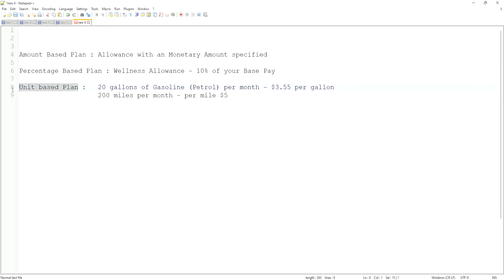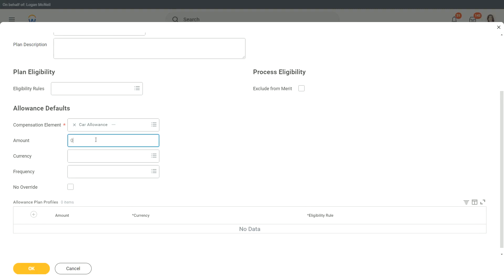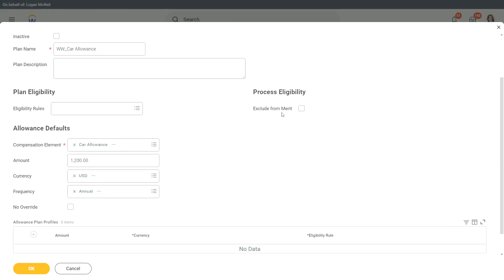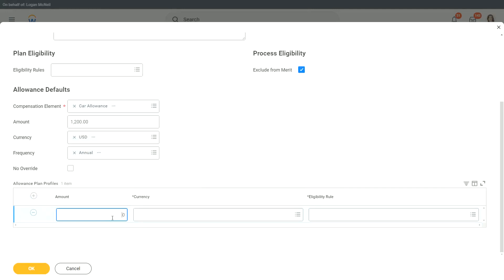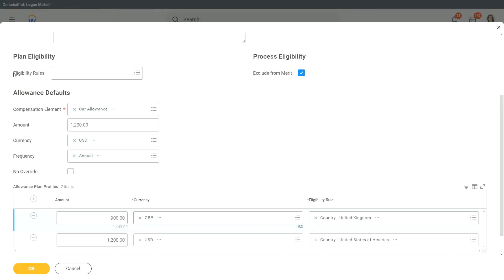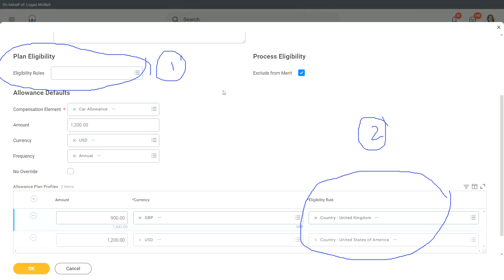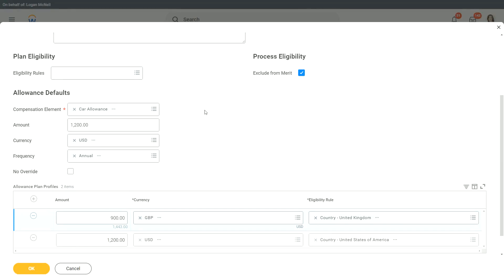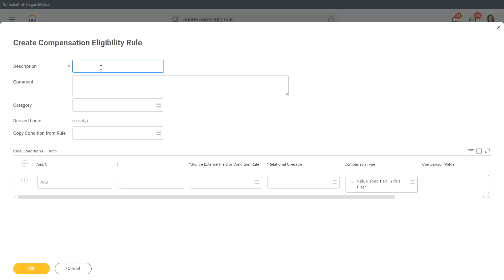allowance plan in compensation plan types part 2